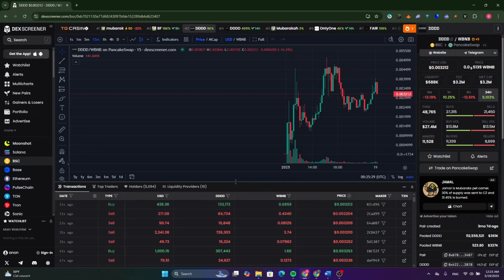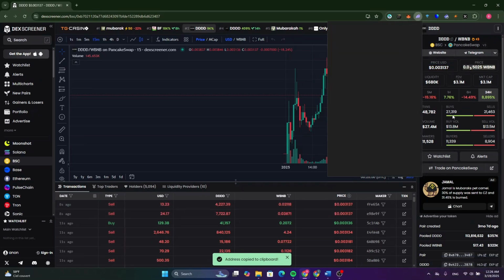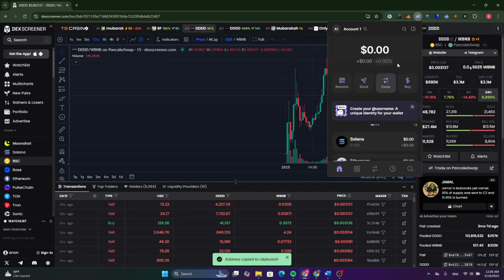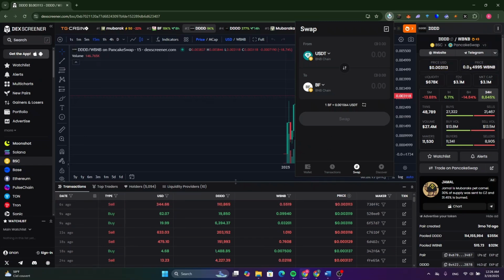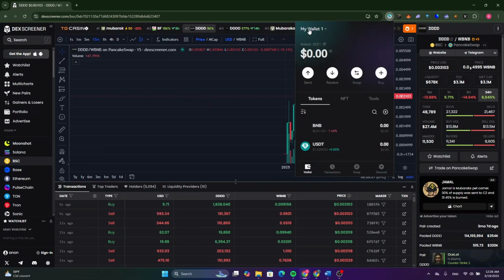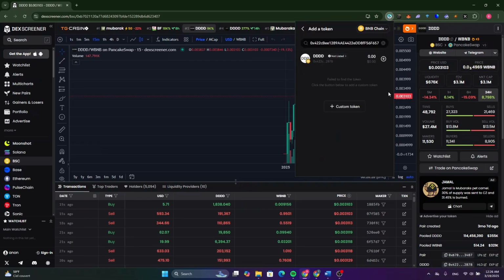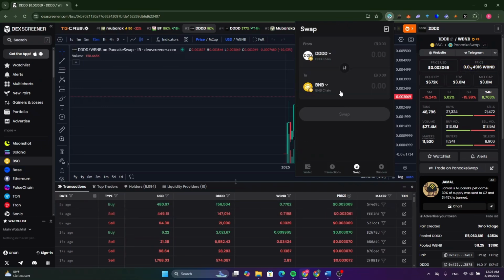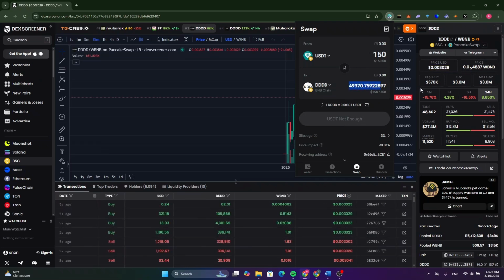How To BUY $DDDD – DDDD TOKEN CRYPTO COIN IN 60 SECONDS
Learn How To BUY $DDDD – DDDD TOKEN CRYPTO COIN . This video will cover everything that you need to know and help you solve your problem quickly.
Stay till the end of the video to find out How To BUY $DDDD – DDDD TOKEN CRYPTO COIN.

Did you learn How To BUY $DDDD – DDDD TOKEN CRYPTO COIN ?

Do you want to see another video about How To BUY $DDDD – DDDD TOKEN CRYPTO COIN ?

Did you enjoy How To BUY $DDDD – DDDD TOKEN CRYPTO COIN ?